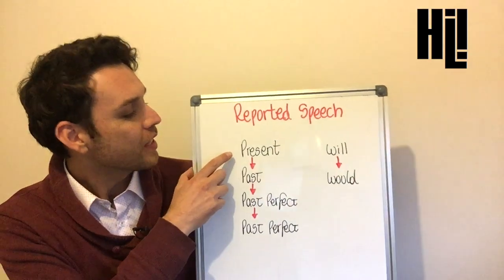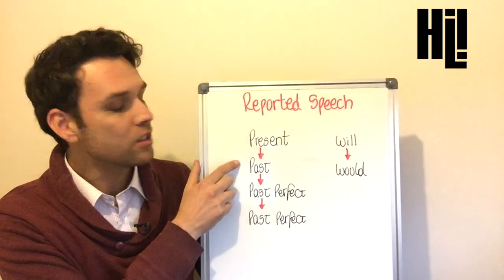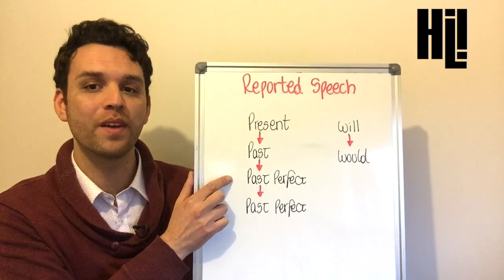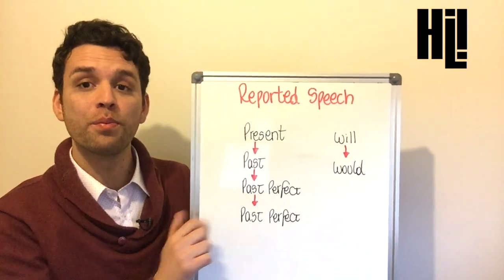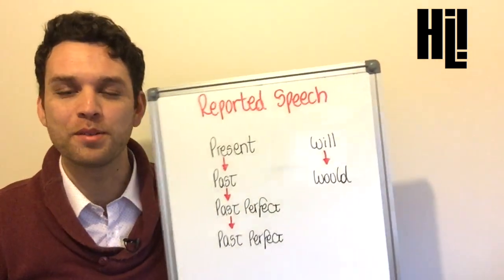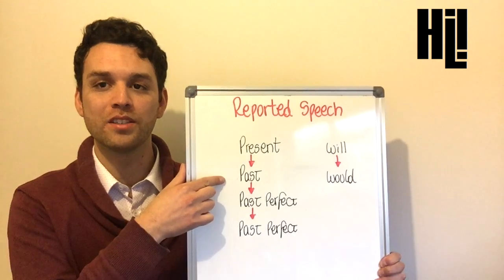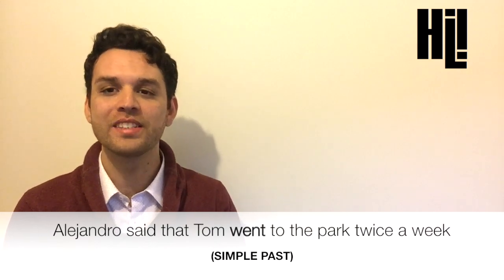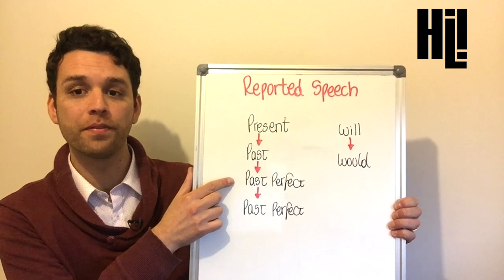Reported Speech (Statements)